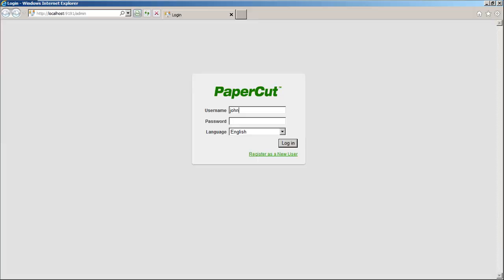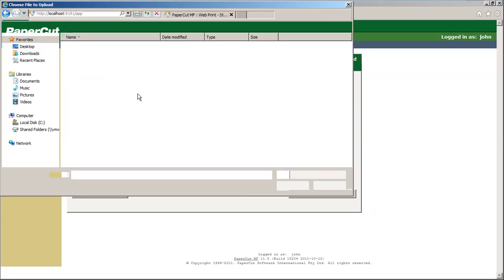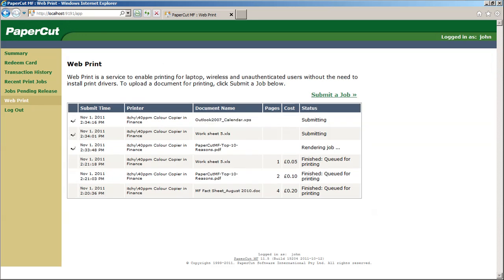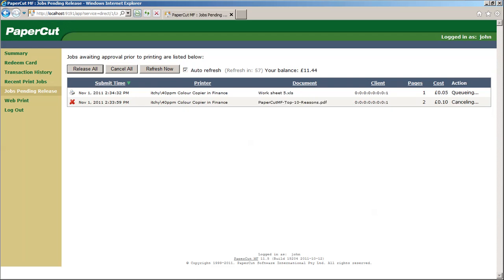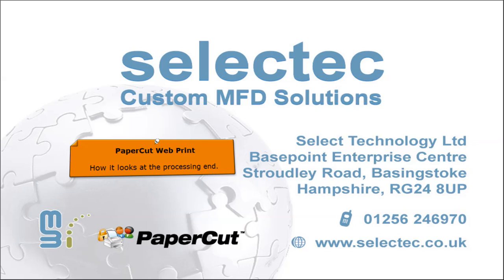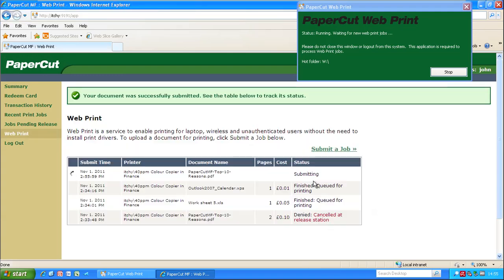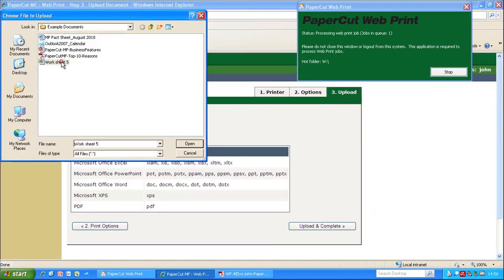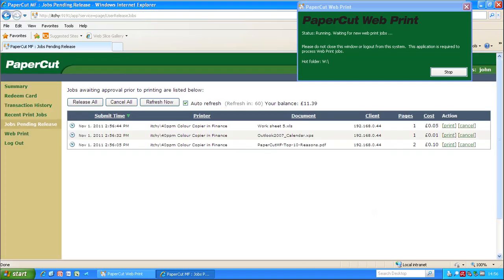PaperCut Web Print (Mobile Printing)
Web Print is PaperCut's unique and industry leading solution to manage the growing need for printing from laptops, wireless devices and anonymous users. As a core feature of PaperCut, Web Print enables printing from user-owned devices without the overhead of installing printer drivers and managing server authentication. PaperCut's Web Print has been deployed across hundreds of education campuses and is an ideal solution for offering print services via student owned laptops and netbooks.